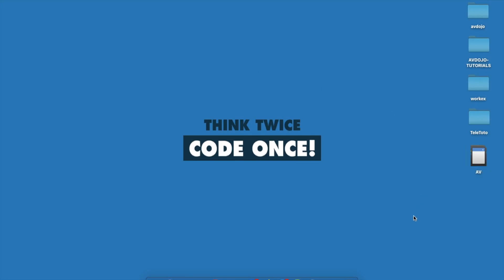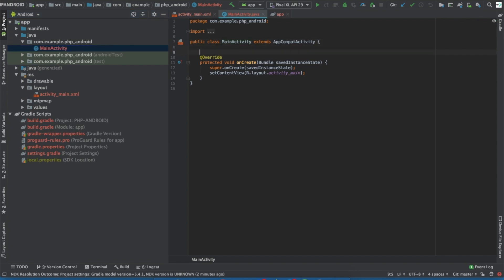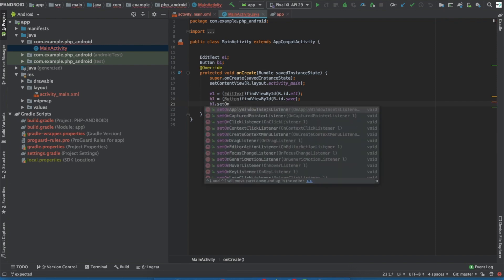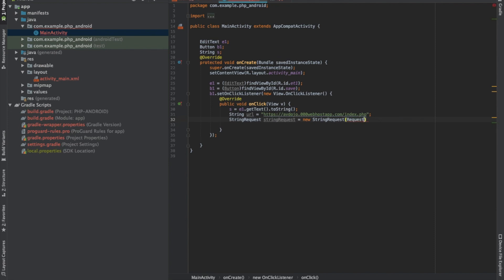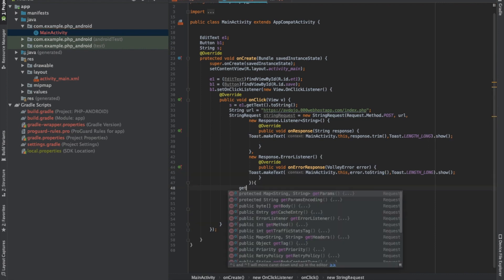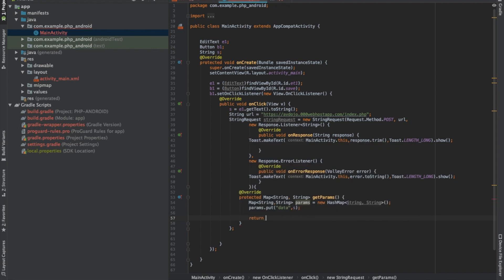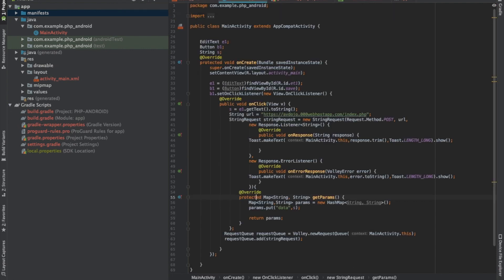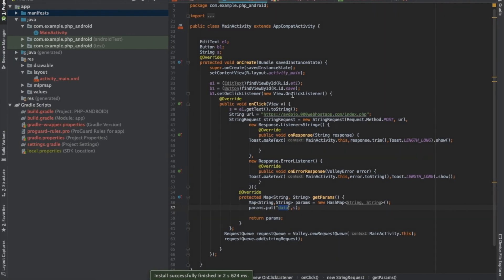How to send GET or POST request From Android to a PHP file | ANDROID REST